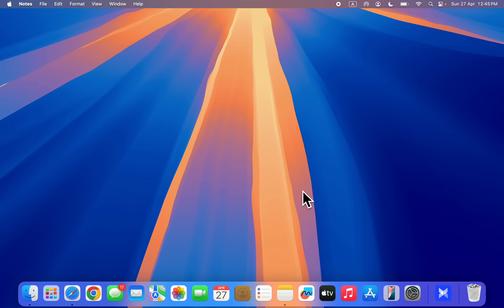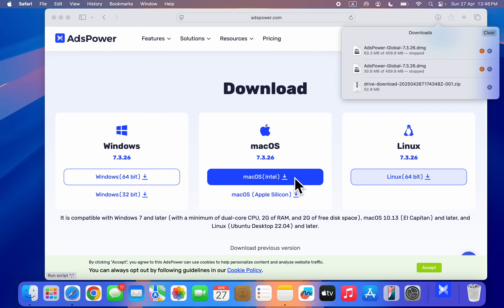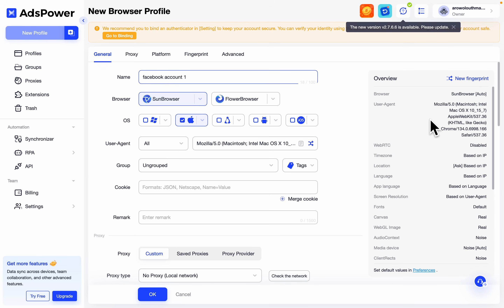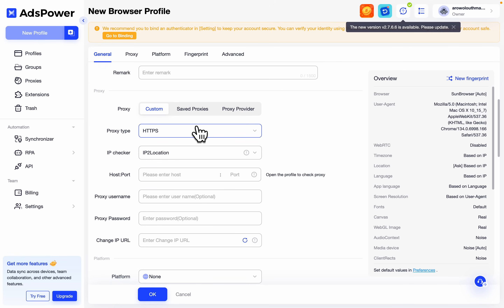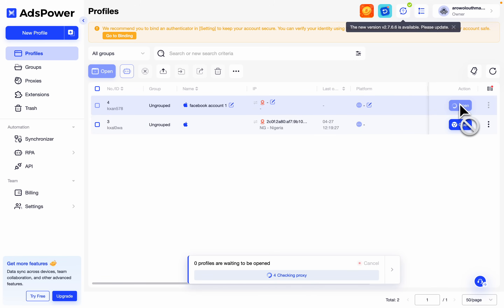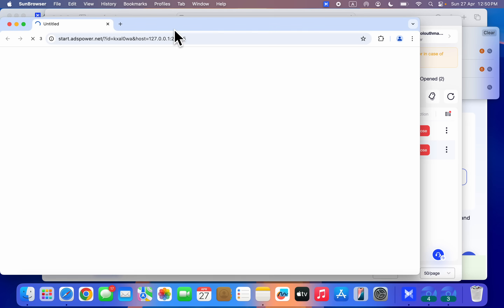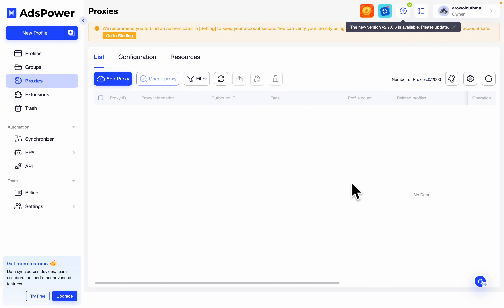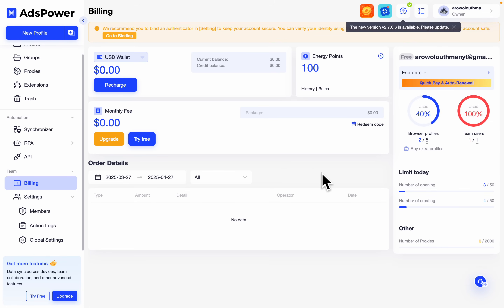How to Create UNLIMITED Facebook Accounts without Getting BANNED or DISABLED | AdsPower Tutorial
Learn how to create unlimited facebook account without disabled and how to create unlimited facebook accounts not disabled and how to create unlimited facebook account no disable or how to create unlimited fb accounts in this video.

@adspowerbrowser is a secure solution designed for managing multiple accounts by replacing your real browser fingerprints with virtual ones.

Uthmans Tech Hub is the home of technology-based how-to's, guides & tips.

Uthmans Tech Hub